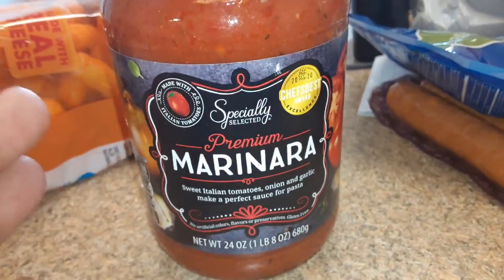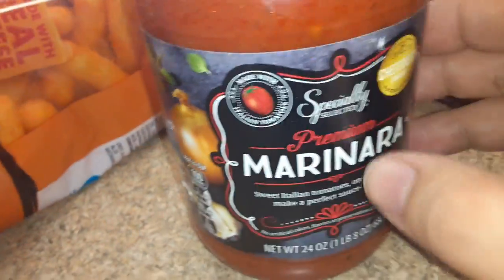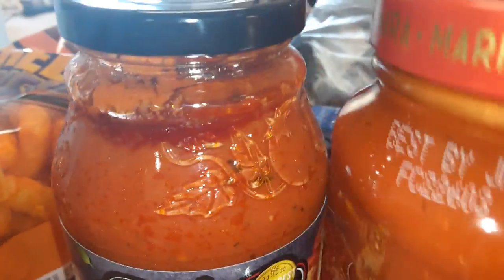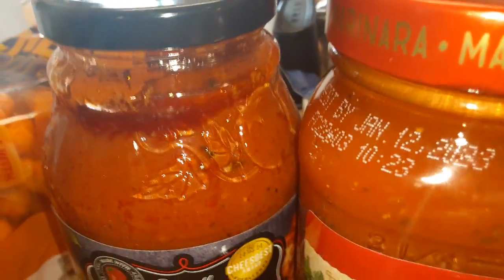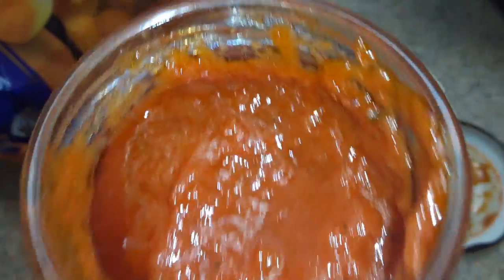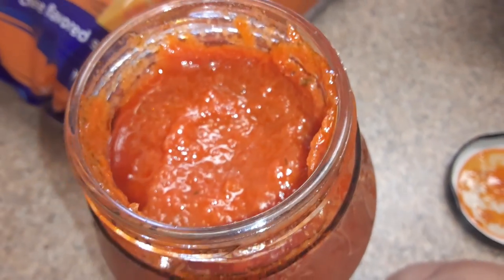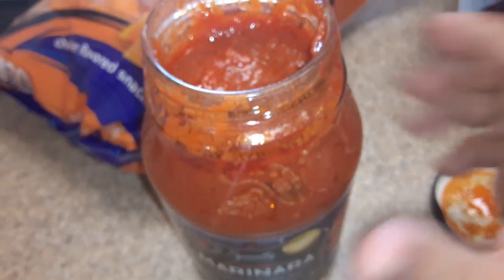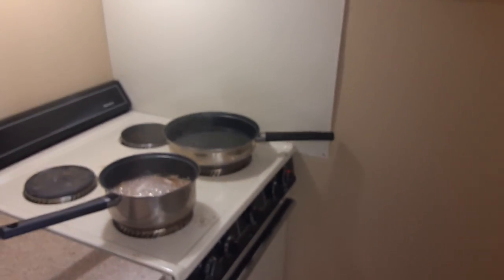specially selected premium marinara sauce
Jarred333 Sojas Squad

1. strength regimen
2. deidre megan
3. sophia
4. lollipop cop
5. sifu smo
6. jack jersawitz
7. Casper
8. jayce ollie
9. mrbeast
10. pewdiepie
11. Mike burton
12. Joeysworldtour
13. nickoado avocado
13. bum
14. tyree snead
15. outlaws Generation
16. charlie zelenoff
17. NCS
18. opponents
19. Jackie
20. lunsey
21. jkm cravetv
22. jason callen
23. Mukbang
24. logan Paul
25. jake paul
26. mrbeasts brother
27. jackie chan
28 jack septic eye
29. mr hunt
30. dream
31. dreamer
32. dreams
33. sun doll
34. play asmr
35. Ames
36. solstice
37. solar w lipstick
39. dramaalert
40. peterpan
41. shy asmr
42. asmr
43. Ryan's world
44. coco watermelon
45. jeffree star
46. shinigami
47. shinya Twain
48. lunsy
49. william Gregory
50. william Shatner
51. bandit hacker
52. rywin
53. shawny mac
54. miami
55. dayton ohio
56. prophet muscle
57. lil boosie
58. Grocery stores
59. debtisdumb
60. pandemics
61. 2020 vision
62. 2021 vision
63. black squad
64. hamster
65. George the pet goose
66. boogie2988
67. chase bank rolls
69. happy clown
79. joker
80. home cooking
81. Jay
82. 010 Jay
83. goku dragon
84. anime
85. animation
86. law house
87. dr phill
89. bhad bhabi
90. oprah Winfrey
91. j lo
92. jay lo
93. Steven Spielberg
94. shinya Twain
95. jack black
96. will Smith
97. will fero
98. justin beiber
99. kanye west
100. kim Kardashian
101. robbie P2 vlogs
102. positive youtube
103. Rickey berwick
104. creepy pasta
105. Mukbang asmr
106. kingdom hall
107. dance dance revolution
108. unit 522
109. inside edition
110. ABC
111. NBC
112. fox
113. faze rug
114. churches chicken
115. mcdonalds
116. Burger King
117. h & k
118. will Smith
119. jada pinkett Smith
120. juice world
121. evan reborn
122. lil peep
123. justice for all
124. Independence Day
125. labor day
126. superman
127. spiderman
128. batman
129. catwoman
130. bugman
131. antman
132. the avengers
133. Hwthrn9
134. randy Santel
135. Tjass
136. the professor live
137. Tristan jass
138. scotty pippin
139. michael Jordan
140. michael jackson
141. lord of the rings the hobbit
142. jessy taylor
143. Las Vegas
144. Brownsville texas
145. los fresnos texas
146. Laredo harlingen and edinburg Texas
147. DMTV
148. DMT
149. HEB
150. Walmart
151. neon lights
152. Macy's
153. jc Penny's
154. target
155. big lots
156. lot lizards
157. tales from the trip
158. david dobrik
159. tiktok
160. bill nine
179. world star
189. riff raff
190. freddie foodie king
191. Shane dawson
192. Paris hilton
193. ben mallah
194. Olson twins
195. gabriel Iglesias
196. frito lay
197. Sprite coke
198. mr 305
199. mexico Spain New York Washington
200. France Germany Iceland Philippines
201. Canada UK Japan China Russia India
202. T series Jamaica africa Hungary
203. Finland Switzerland Netherlands
205. earth Pluto Mars Neptune moon stars
205. SpaceX nebula joe Rogan Elon musk
206. planetarium graff virtual zebra love a b
207. c d e f g h I j k l m n o p q r a t u v w x y
208. z tournament tour guardian Tales why
209. Zimbabwe add description described
300. desert food fries pizza spaghetti pasta
301. burger filet nugget chirpy birb bird
302. bird watching pokemon go cards
303. college football coach basketball
304. monkey deer bear fish man woman
305. gator ape gorilla spider eggs eye dr
306. Peter birthday woman hair thing
307. electric guitar elektra Ellen DeGeneres
308. magic ghost paranormal activity
309. 3rd 4th kind demon Angel's synergy
310. matrix phantom ominous parallels
311. god satan sacred heart season stone
312. spirit galatians genesis exodus
313. reborn heaven hell altered nde count
314. witch third eye holy water salt sugar
315. revaluation life review jollibee yummy
316. sub 0 temp pie anonymous on email
317. righteous unrighteous decision mentor
318. giant nephilum phone company pair
319. sssniperwolf addison rae ws2
320. lazarbeam bella poarch brawadis
321. Charlie damelio spongebob
322. karmylow ponderosa kim lim johnny
323. finger on the app 2 love peace joy AAA
324. confused dodoling matowix kdrc
325. Ken domik david dobrik the mask11
326. pit bull cat wilderness sssniperwolf
327. area51 alien aliens space craft UFO
328. Samsung Hawaii bible spell cast com
329. david Blaine chris angel money man
330. badlands chugs daym drops aldis
331. shoenice22 addison rae bella poarch
332. charles damelio Dillon the hacker
333. tiktoker Tiktok tiktoks clip talk bexey
334. lazy lyrics cj